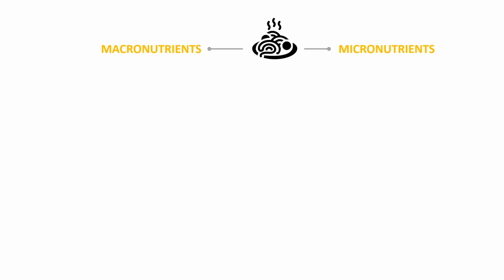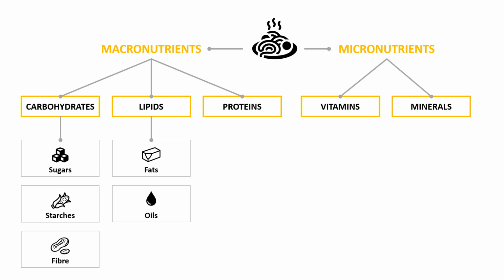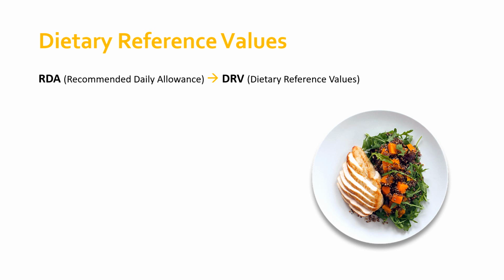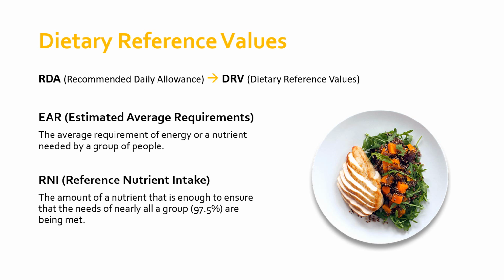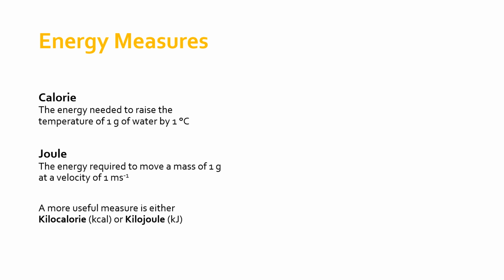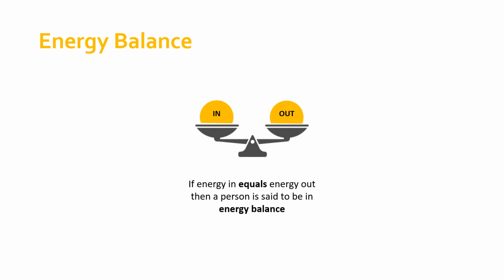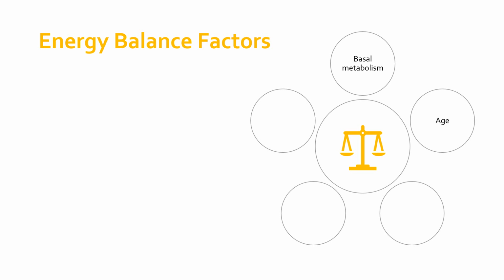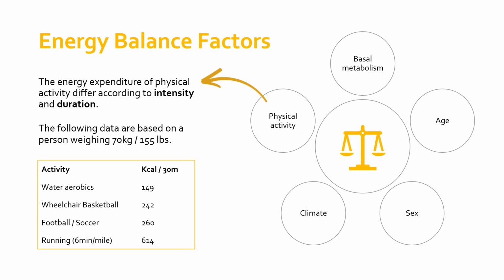Common Nutritional Terminology | Fitness Training & Programming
An introductory video to some common nutritional terminology that is used by nutritionists and personal trainers.

[00:00] Start
[00:17] Macronutrients and Micronutrients
[06:47] Dietary Reference Values
[09:56] Energy Measures
[14:50] Energy Balance
[17:15] Energy Balance Factors